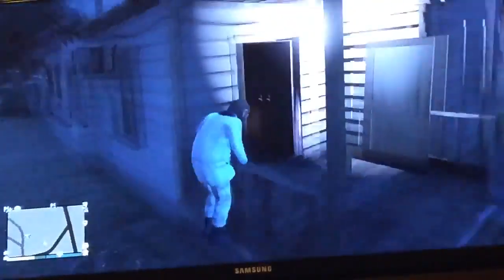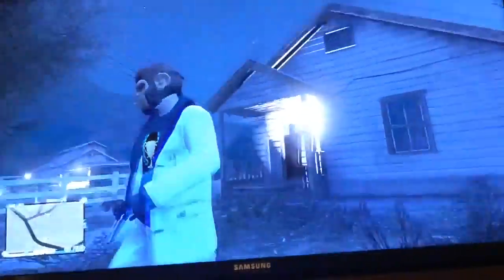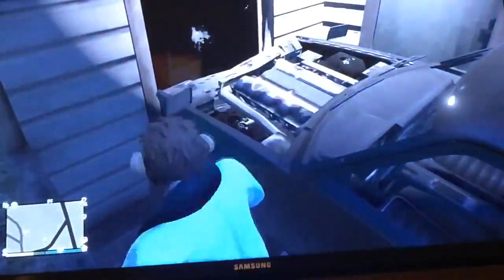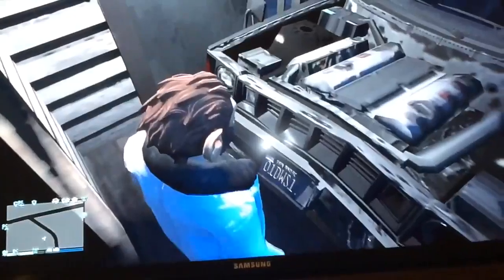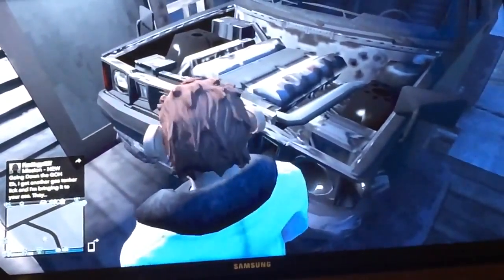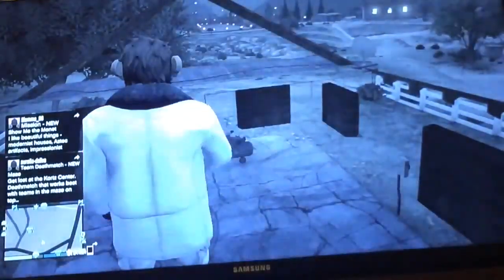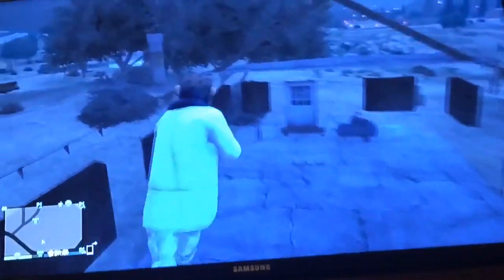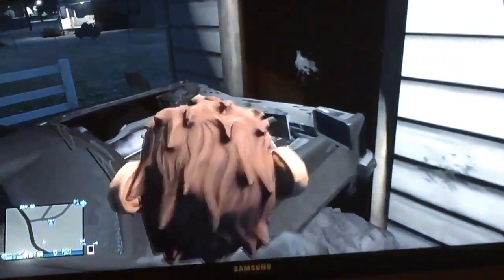Secret house God mode WallBreach glitch!!!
Secret house WallBreach glitch glitch

My Friend: HOLYxCORNDOG